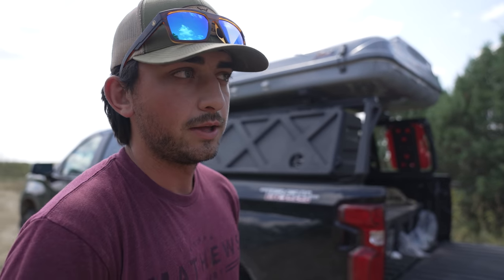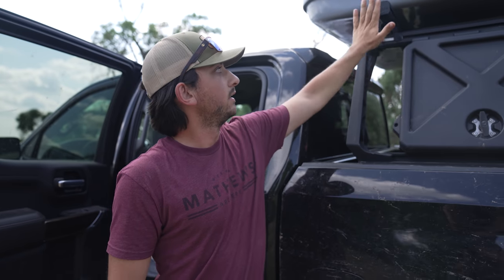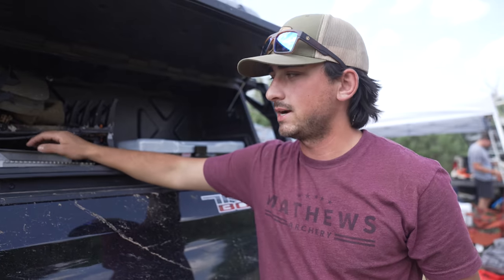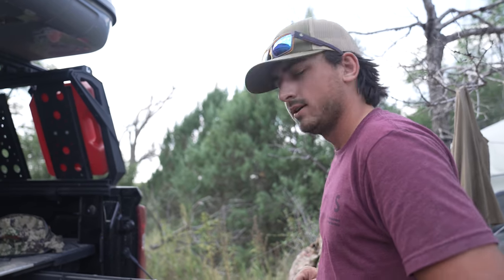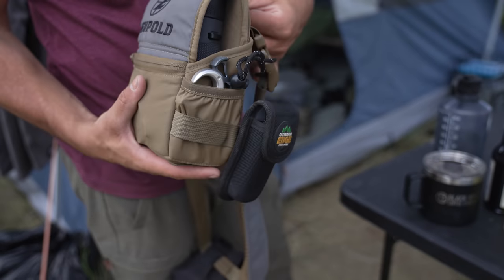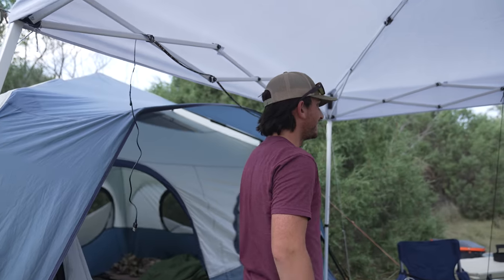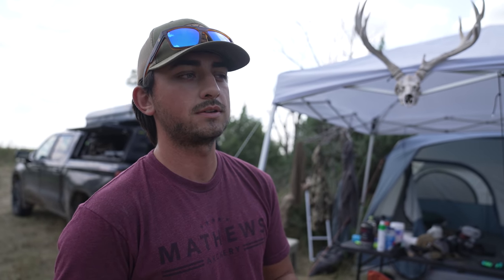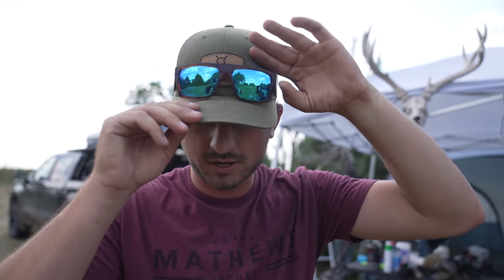NEW TRUCK & CAMP TOUR - Chevy Trail Boss